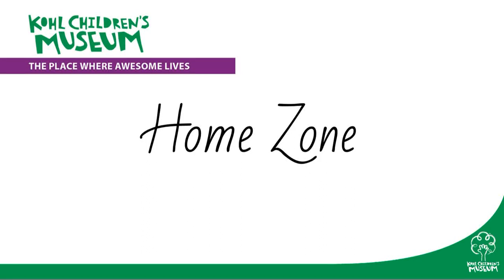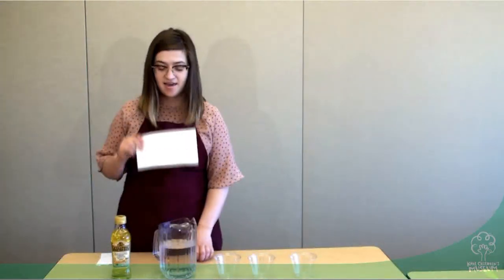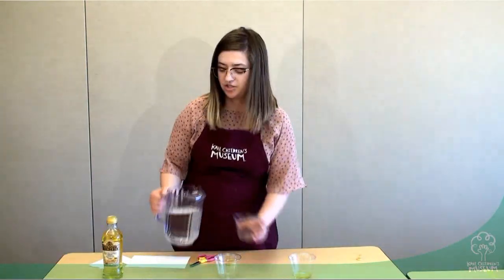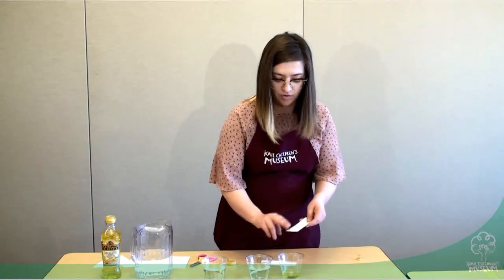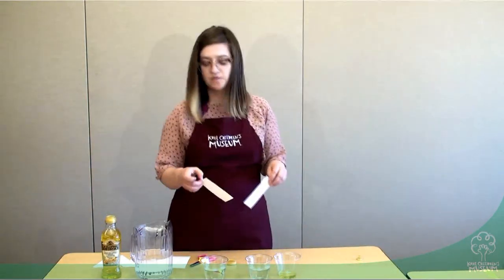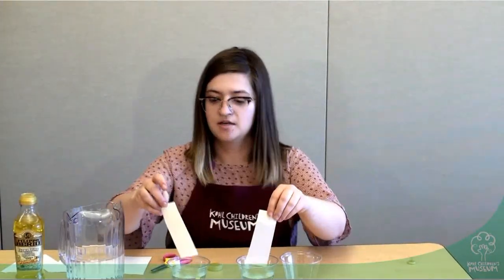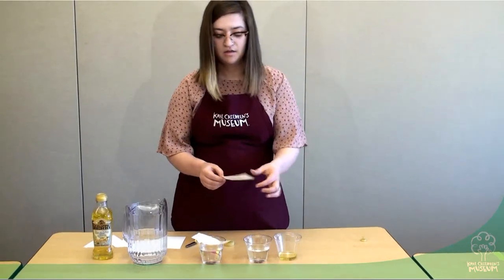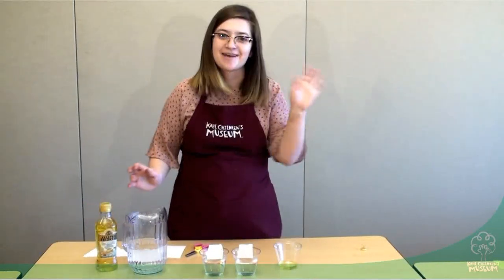Absorb & Repel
Investigate how different materials repel or absorb water.